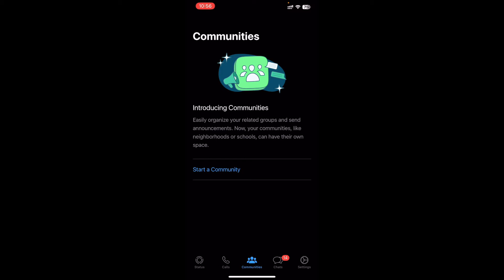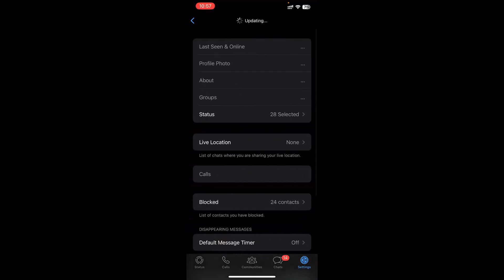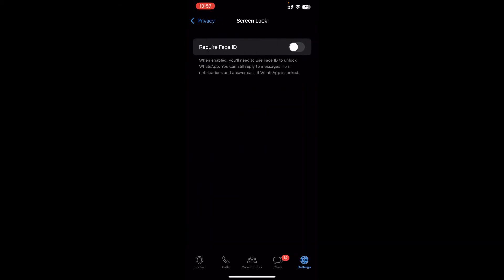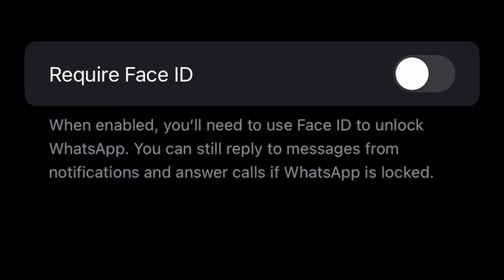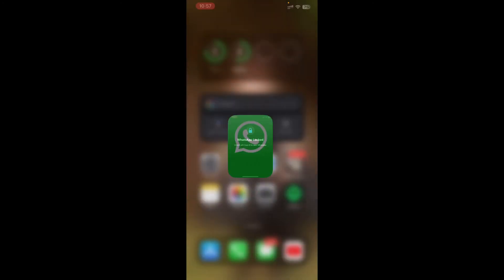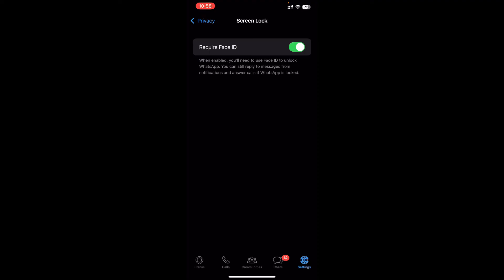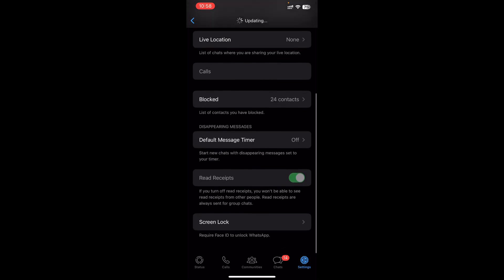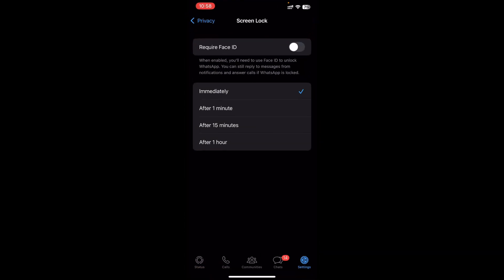How to Enable or Disable WhatsApp Face ID Lock | WhatsApp Privacy Settings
About this video:

In this informative video, we'll guide you through the process of enabling or disabling the Face ID Lock feature in WhatsApp's privacy settings. Safeguarding your WhatsApp messages is essential, and with Face ID Lock, you can add an extra layer of security to your conversations. Whether you're using an iPhone or iPad, we've got you covered with step-by-step instructions to manage your privacy effectively.